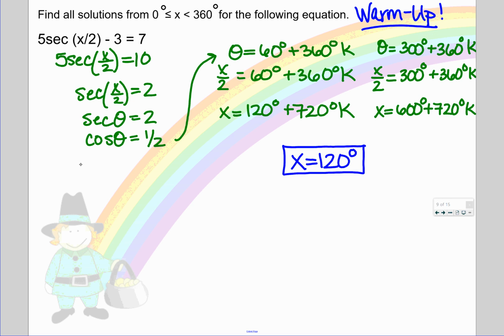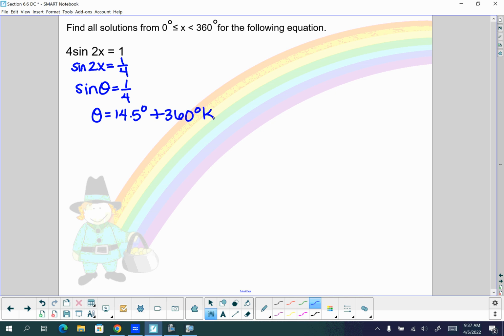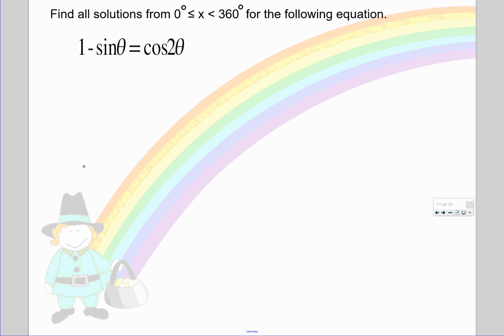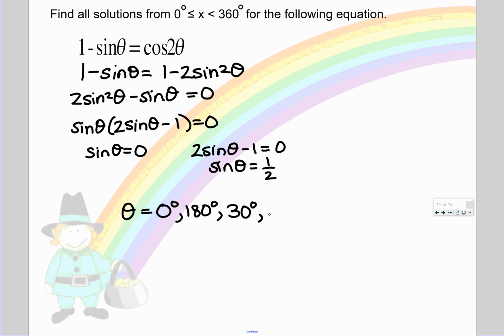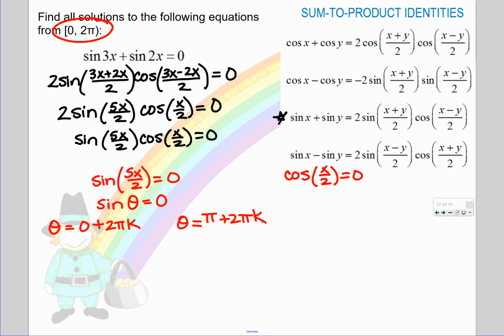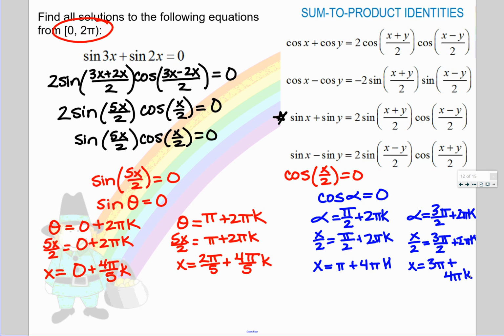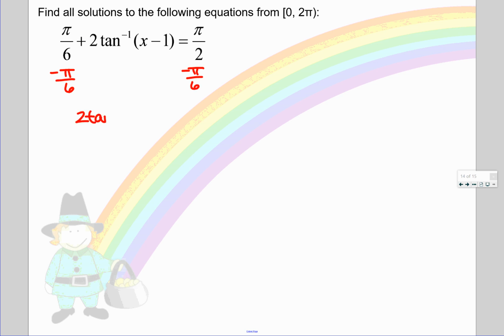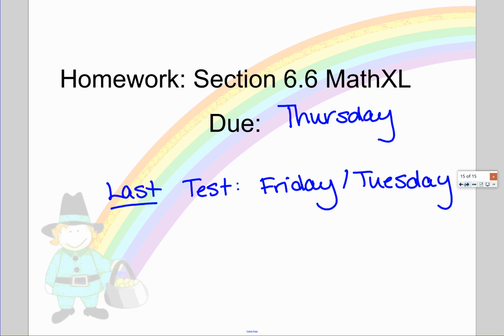Section 6 6 Day 2